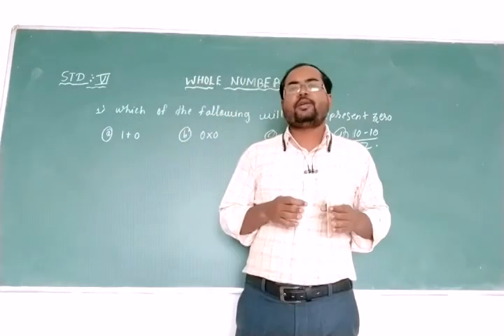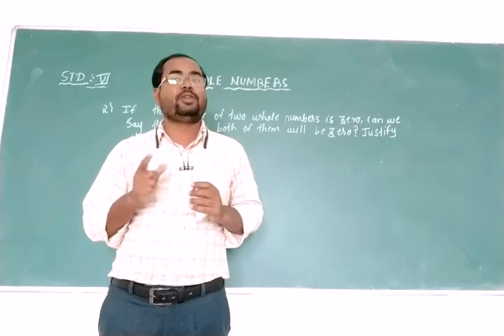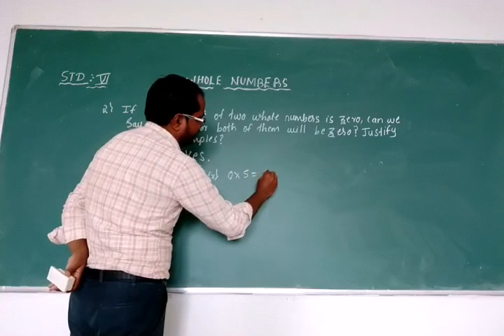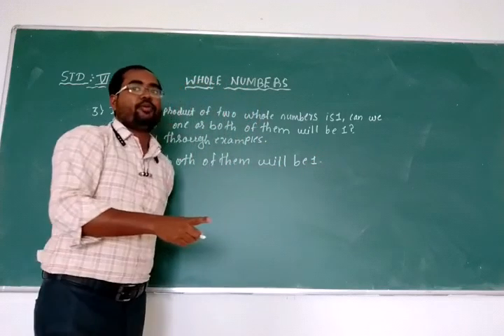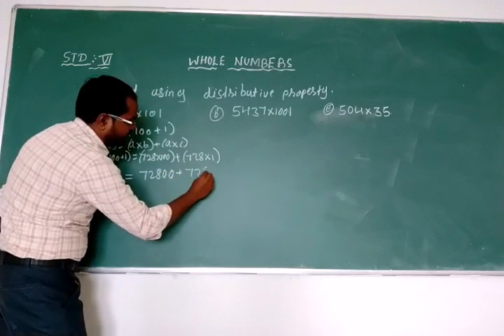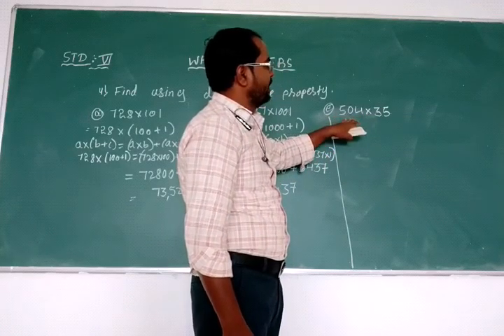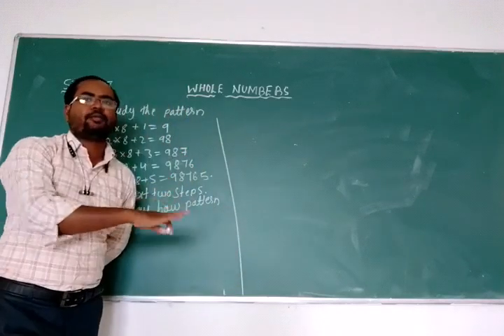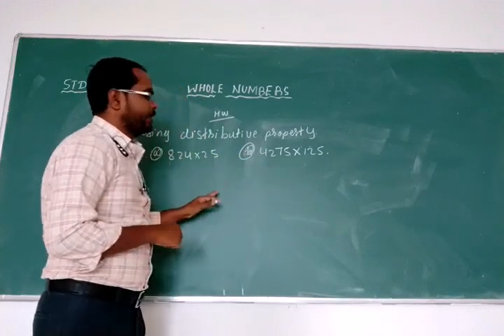WHOLE NUMBERS 5 Session